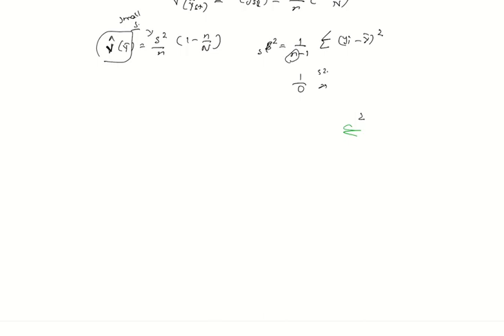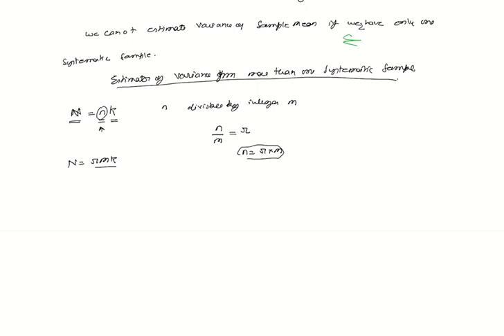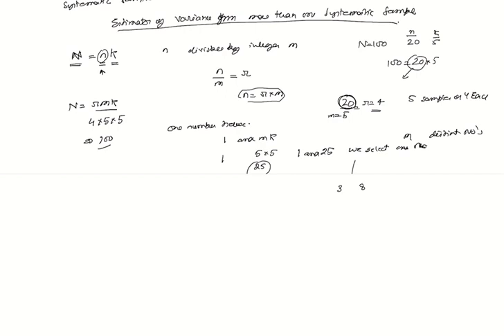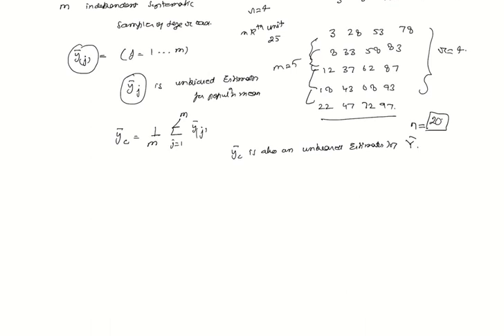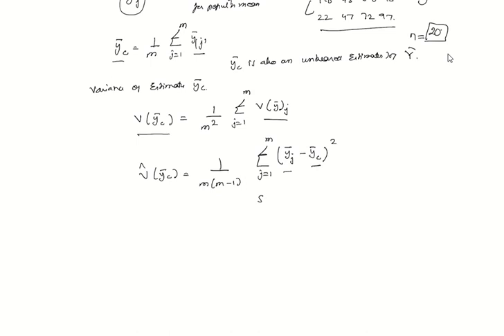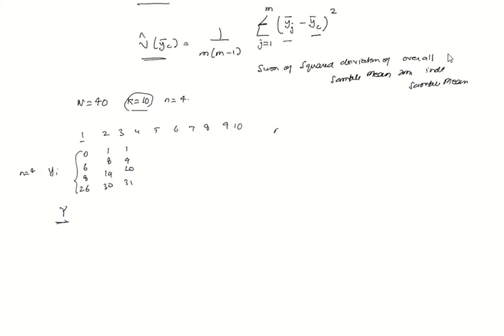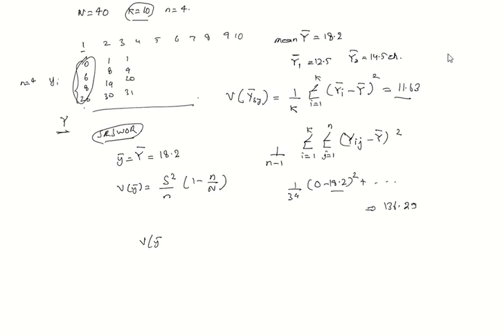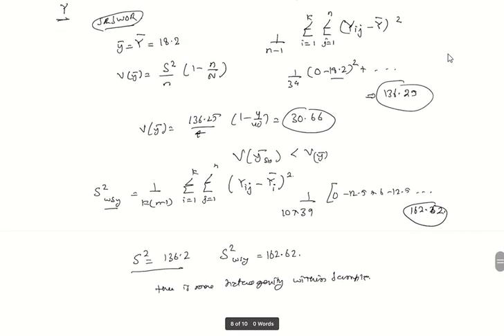estimator of variance from motr than one systematic sample